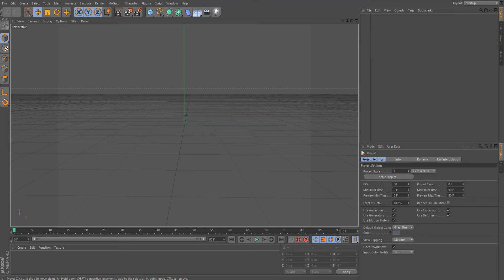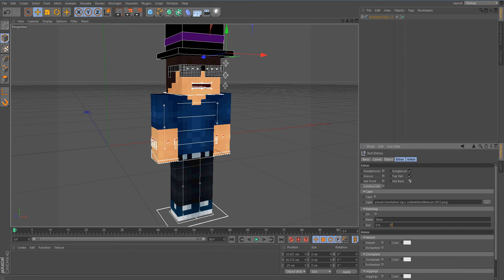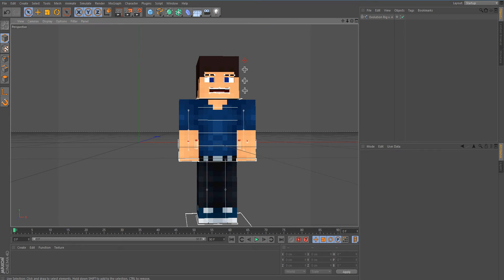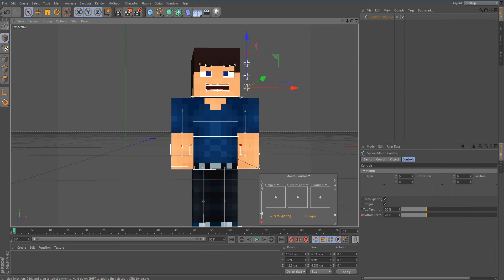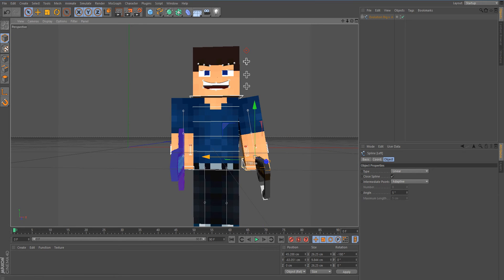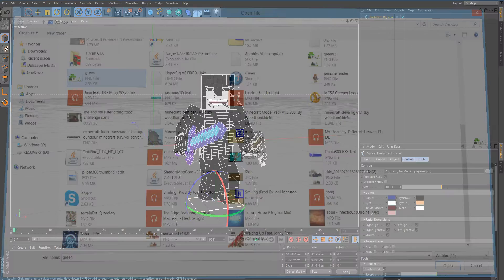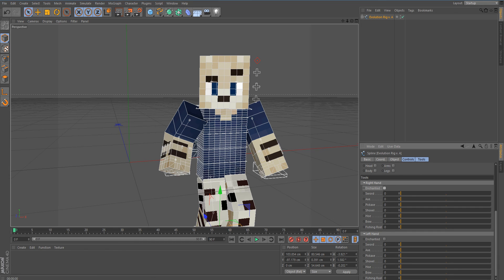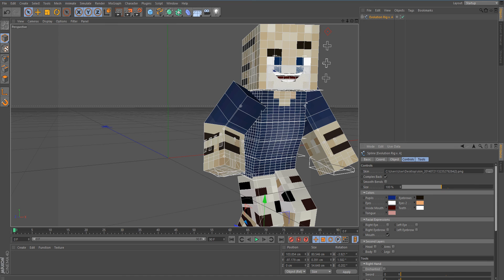How To Use The Evolution Rig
● What I Use:
Photoshop CS6

Ratings, favorites, and general feedback is always awesome!